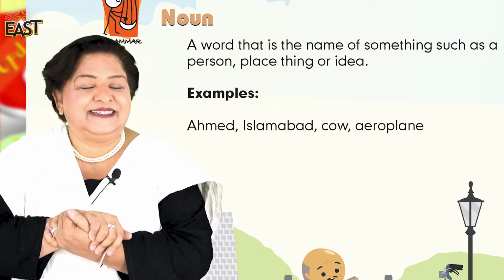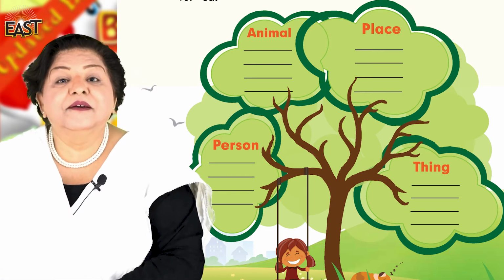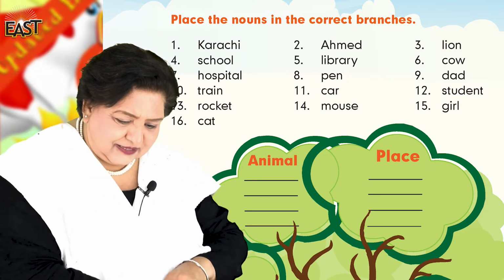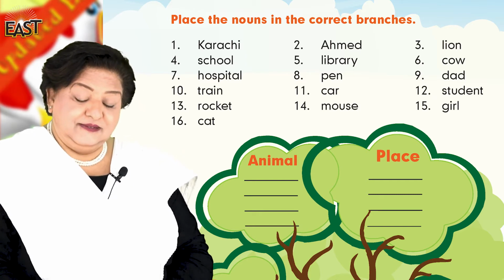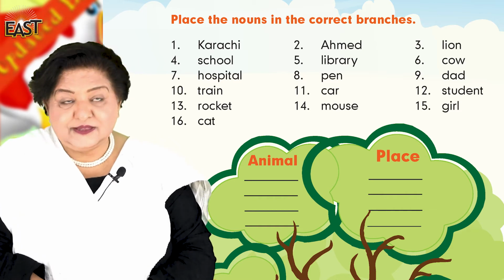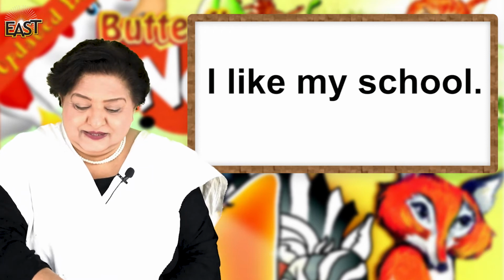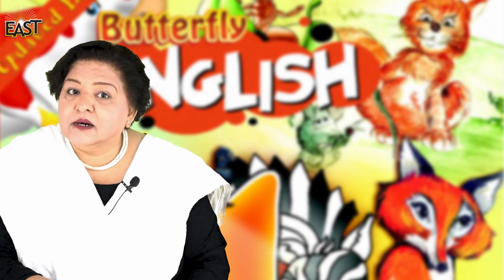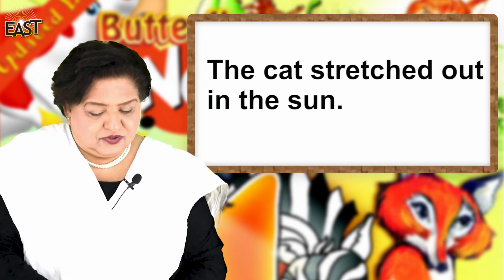Class 1 School Day 087 English Chapter 7 Day 9